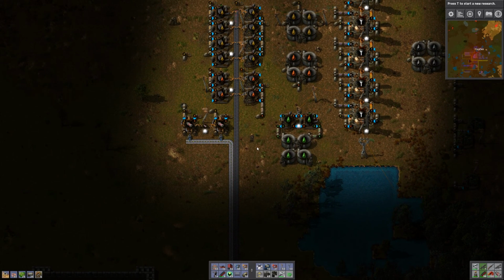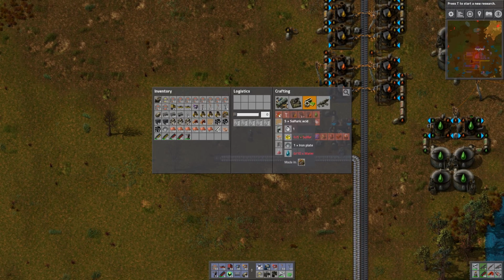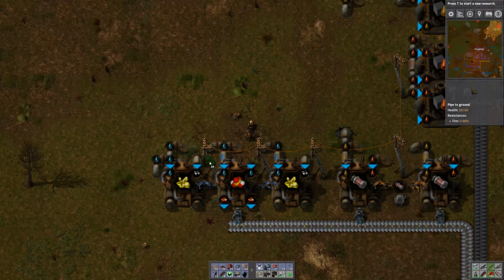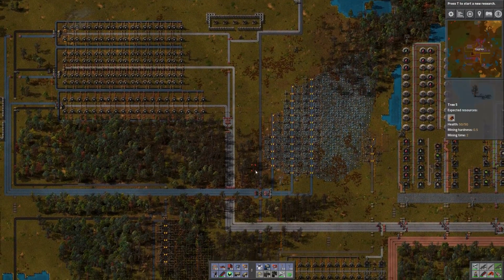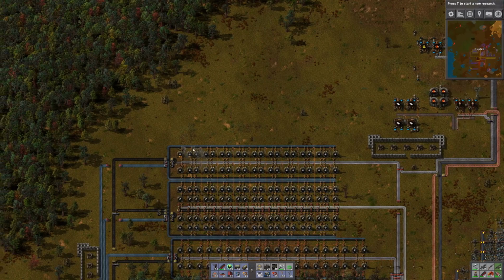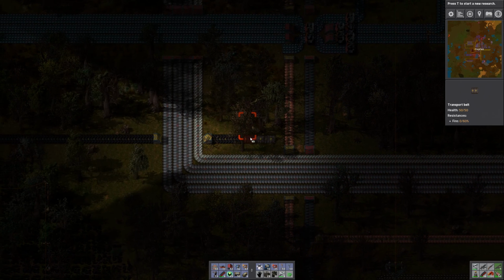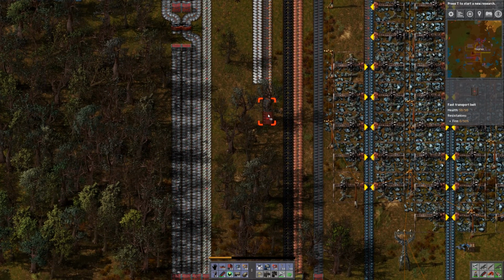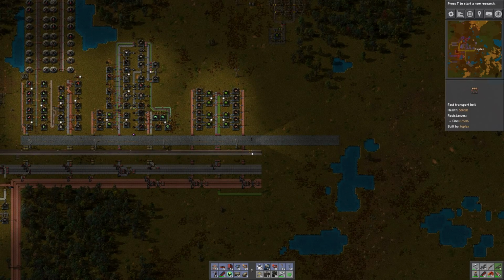Factorio 0.13 Let's Play - Episode 3.18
In this episode game audio didn't get recorded, but I don't think it detracts much from the video.  I apologize for this and will ensure it's fixed for the following episodes.

My third let's play series, featuring version 0.13.x of Factorio!  Our goal for this series is 5 rockets/hour, let's do it!

Factorio version:  0.13.1
Mods:  None